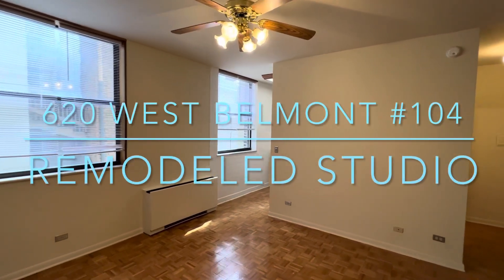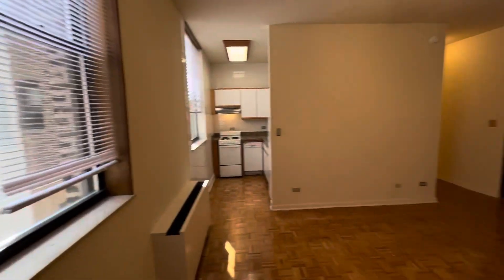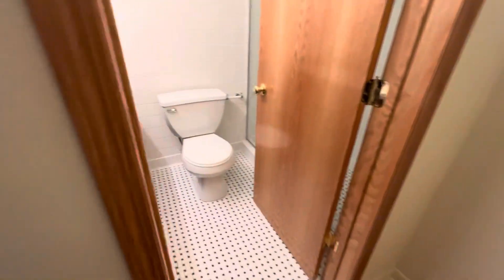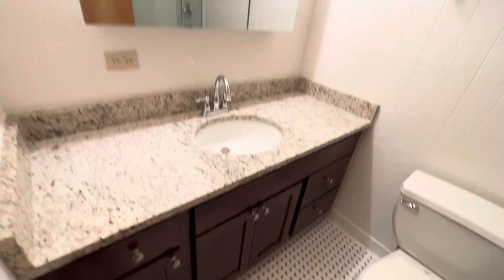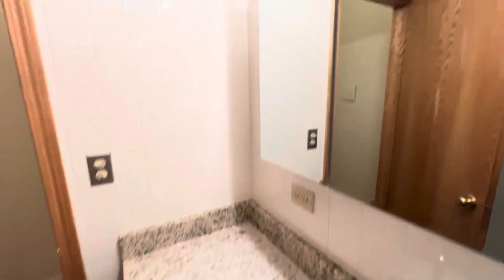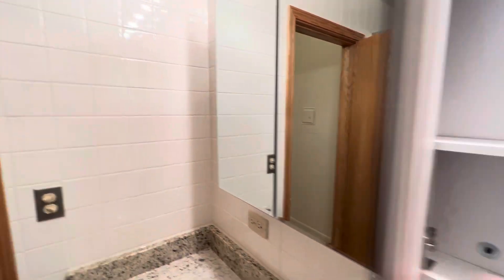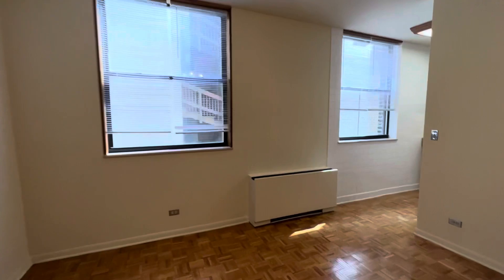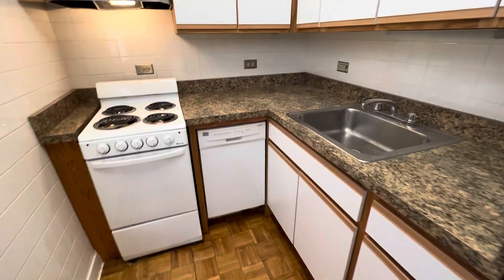620 W. Belmont Ave. #104 - Remodeled Studio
~ Remodeled Bath
~ Step-in shower
~ Dishwasher
~ Granite-topped bath vanity
~ Rehabbed kitchen
~ Hardwood floors
~ Heat and Water included
~ Elevator building

To view our available apartments in Lakeview and Lincoln Park, Chicago, please visit our web